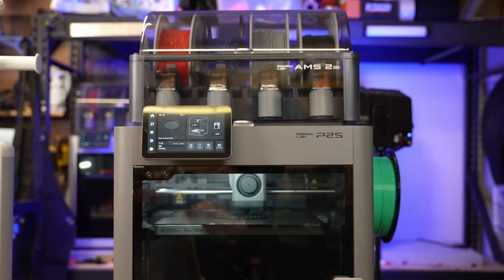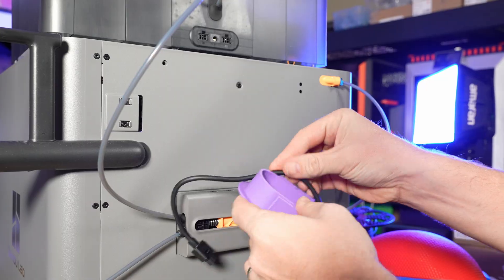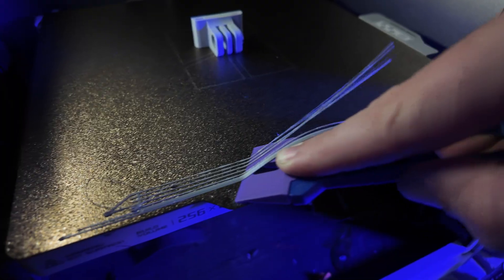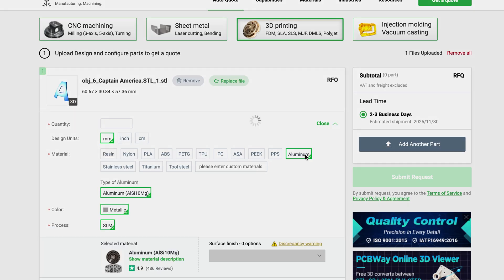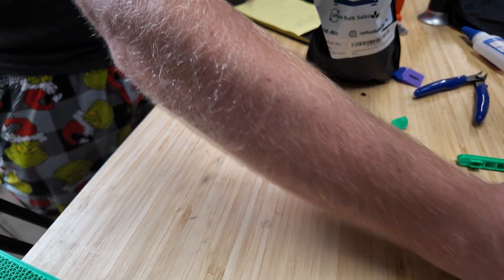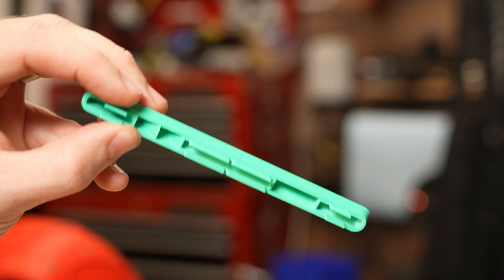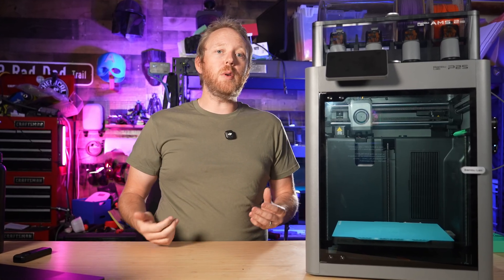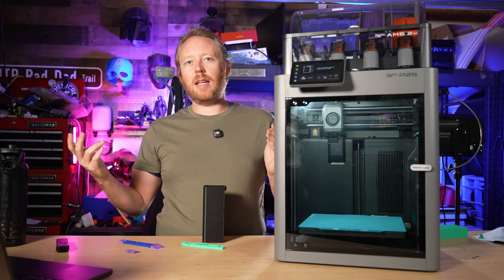6 Free Upgrades That Make the Bambu Lab P2S Better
Check them out for all your 3D printing, PCB services, and more. In this video, I’m sharing six free 3D prints that make the Bambu Lab P2S easier to use and nicer to live with day to day. These aren’t flashy mods or cosmetic-only upgrades — they’re practical prints that fix small annoyances, improve organization, airflow, and maintenance, and just make the printer feel more dialed in overall. All of the files are free, easy to print, and linked below, so if you own a Bambu Lab P2S, these are upgrades I genuinely think are worth printing.

👉8x2 Magnets
👉6x2 Magnets
👉4x2 Magnets
👉Activated Carbon